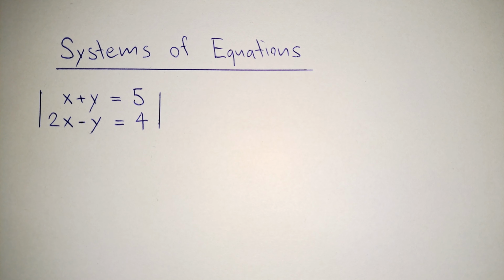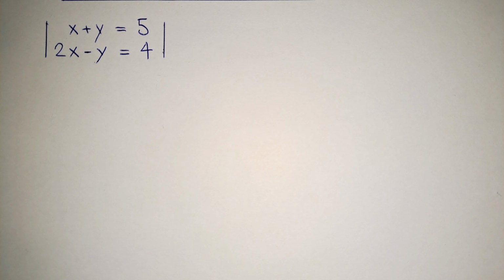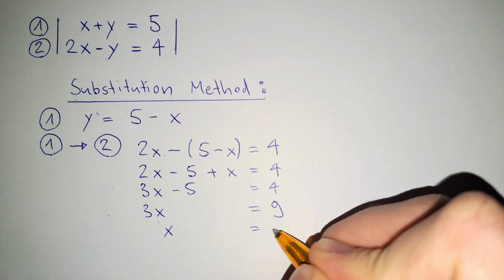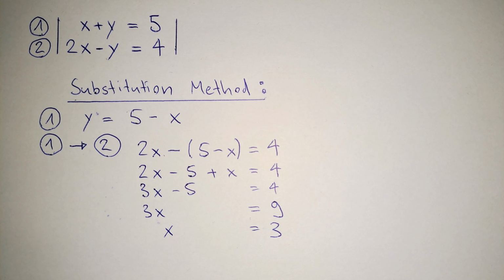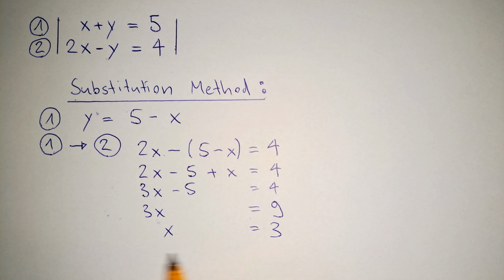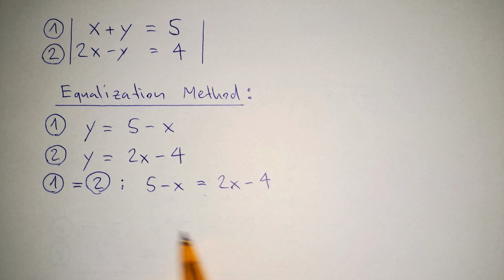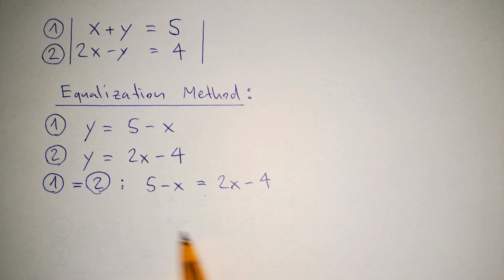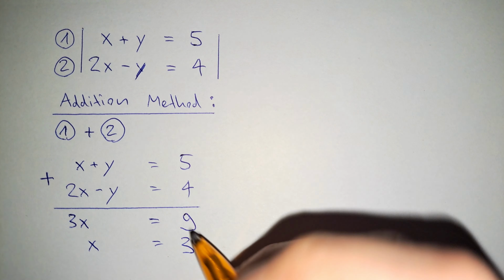Systems of Equations Made Easy✅ | MathOwl🦉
Are you struggling with systems of equations? In this video, we break down the three most effective methods to solve 2x2 systems of equations:

1. Substitution Method – Learn how to isolate one variable and substitute it into the other equation.

2. Equalization Method – Discover how to solve for the same variable in both equations and set them equal.

3. Addition Method – See how to eliminate a variable by adding or subtracting equations.

We’ll walk you through each method step by step with real examples to make sure you fully understand how to solve these systems efficiently.

Join the MathOwl community and ace your math journey today!